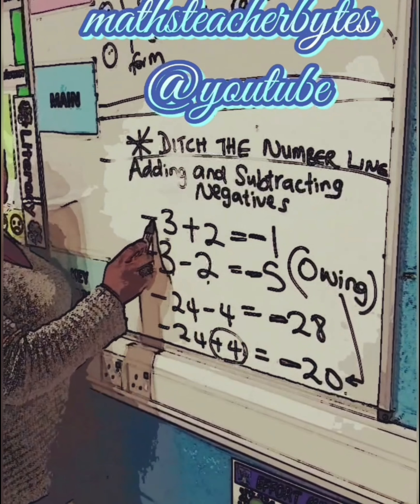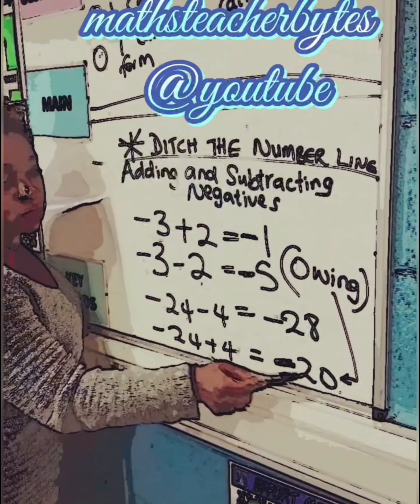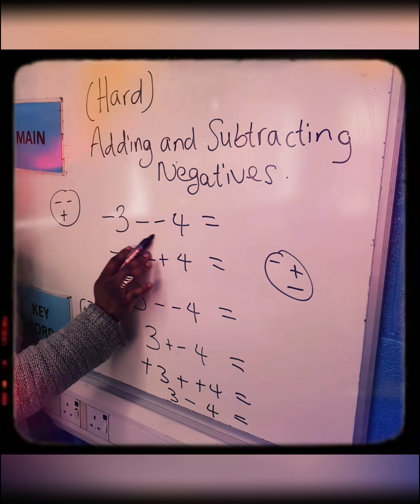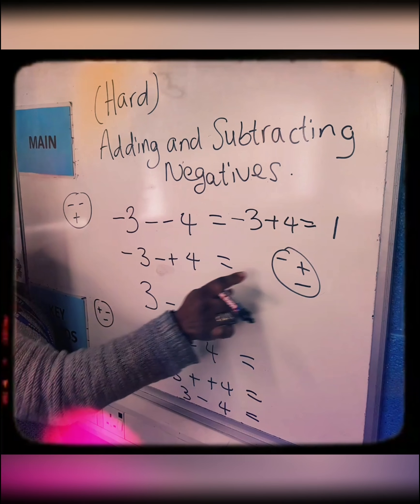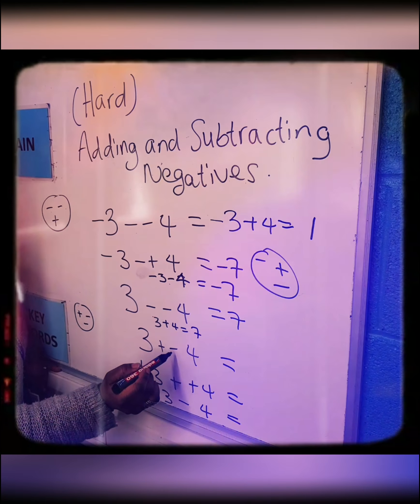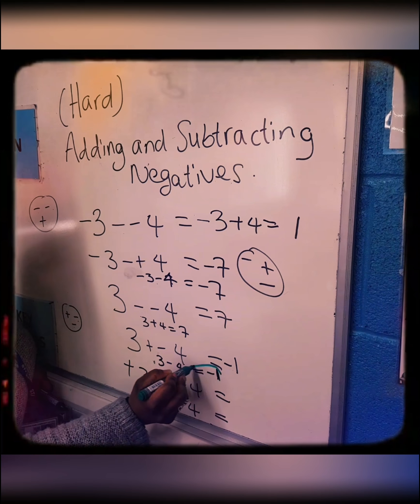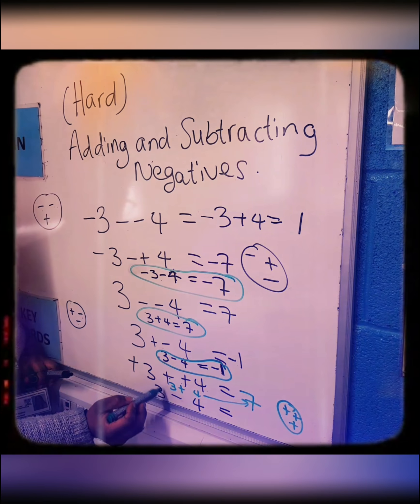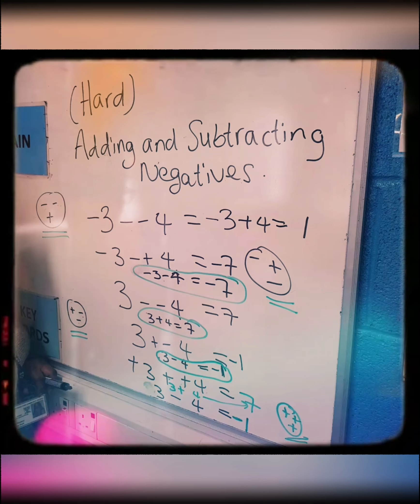(GCSE 9-1)Ditch number-line to add and subtract negatives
Simple way to add and subtract negatives